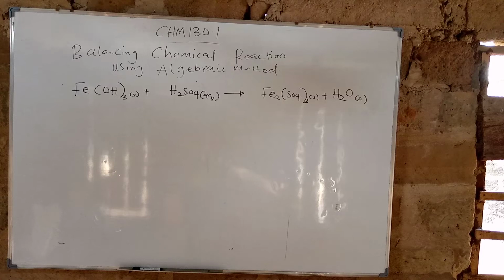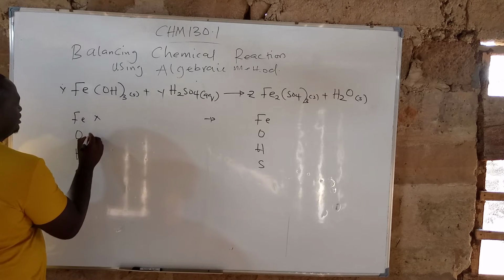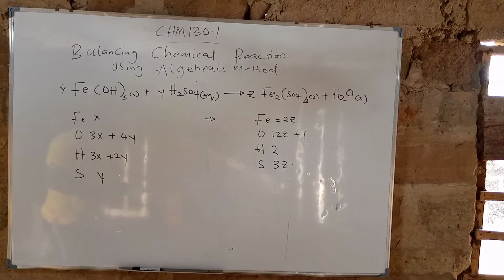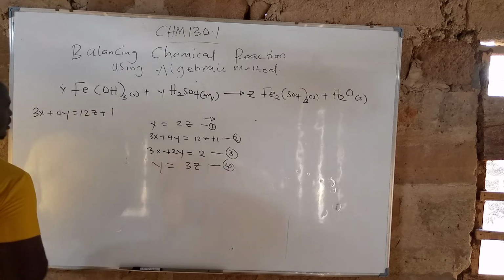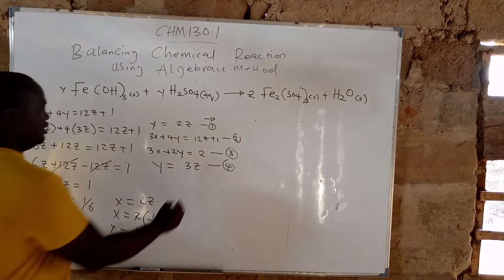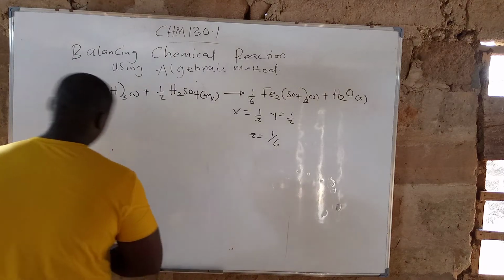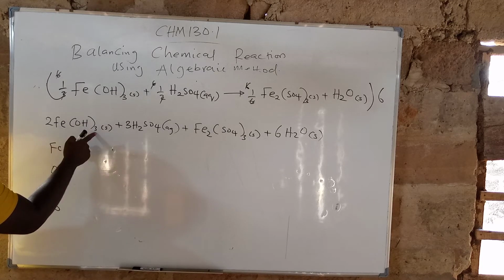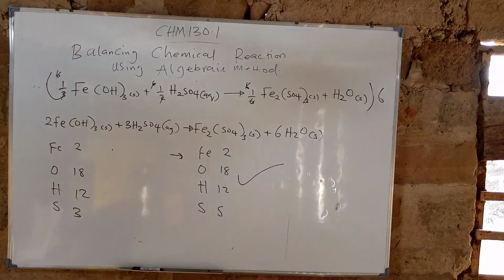HOW TO BALANCE A CHEMICAL REACTION USING ALGEBRAIC METHOD PART 3